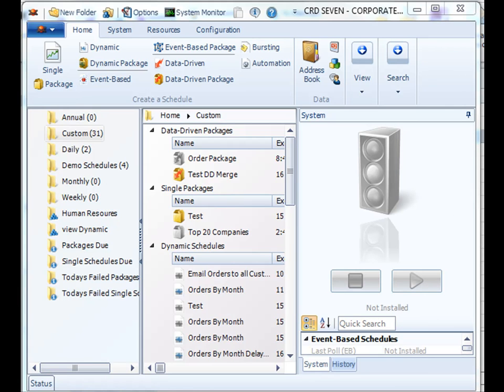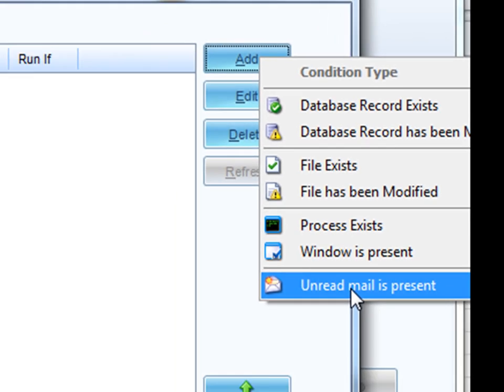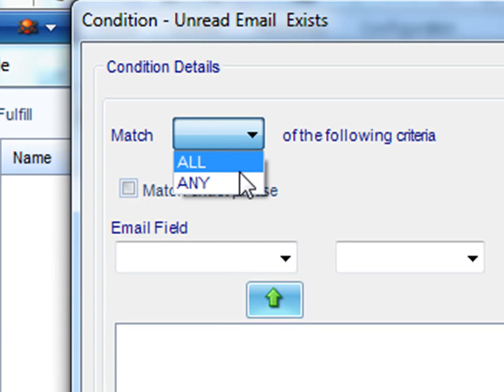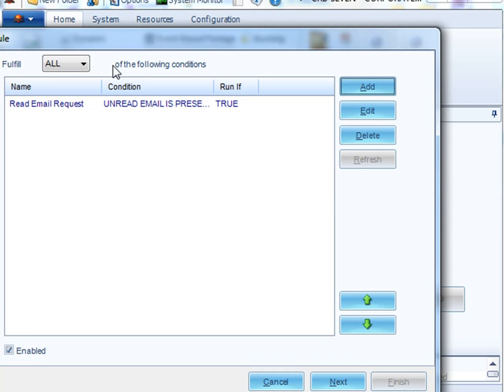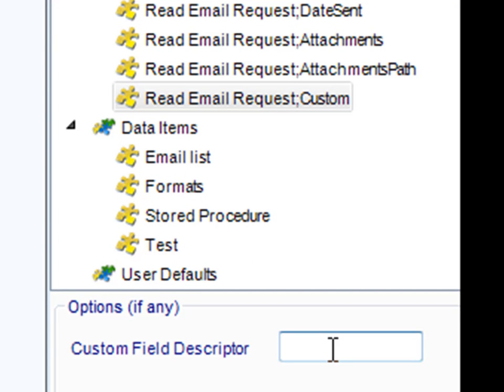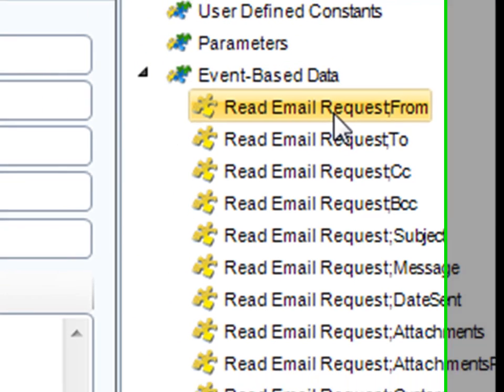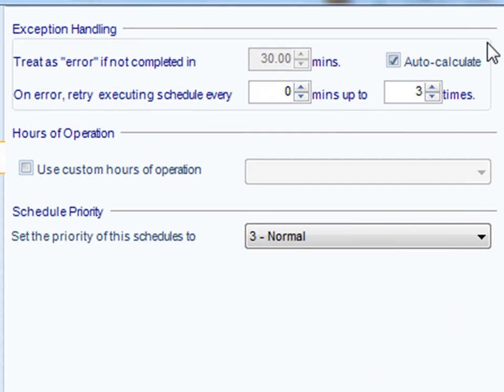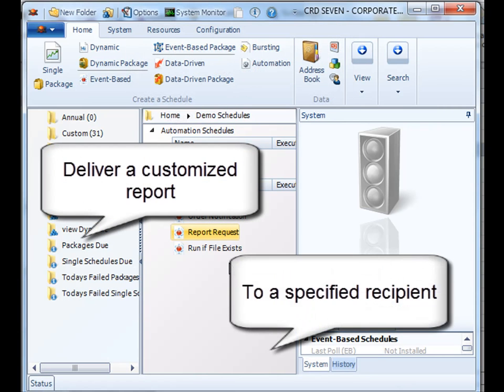Event-Based Schedule: If an unread email exists